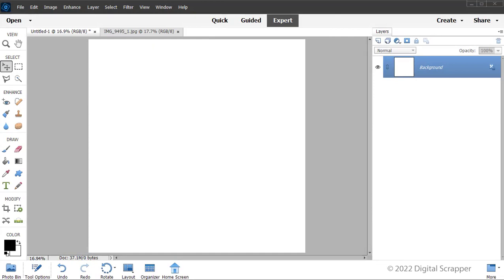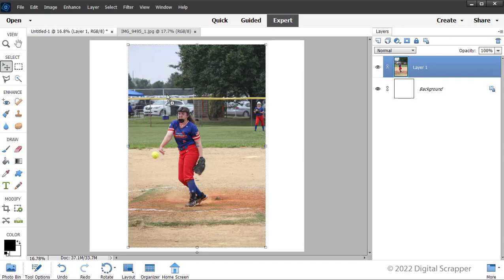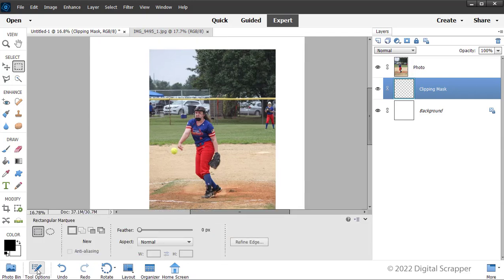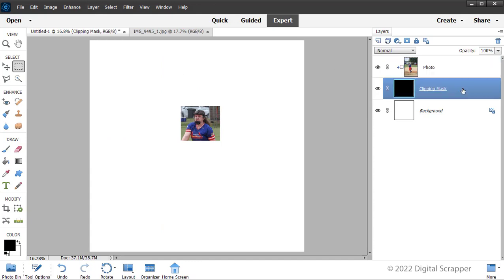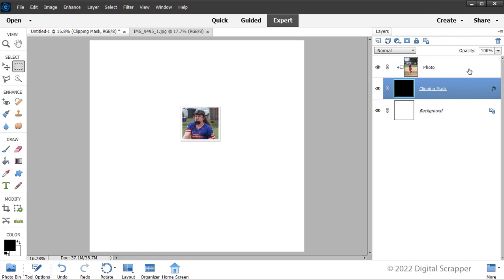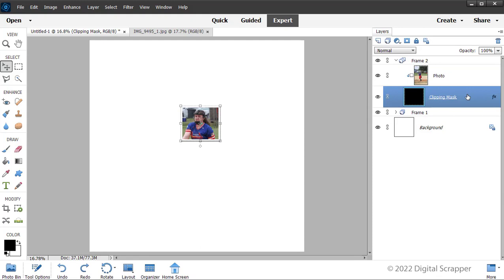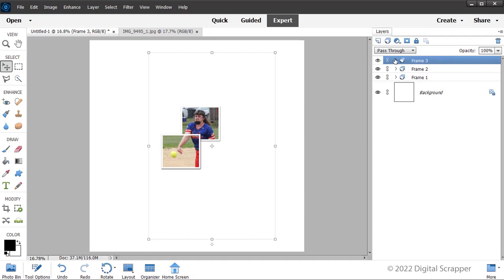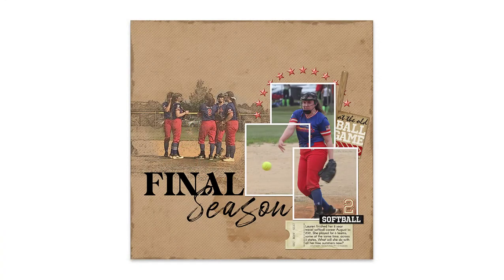How to Create Overlapping Frames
This tutorial for Adobe Photoshop & Photoshop Elements covers how to create three overlapping frames to add interest to a photo using the rectangular marquee tool.